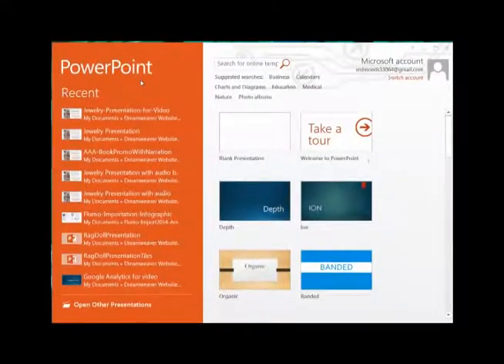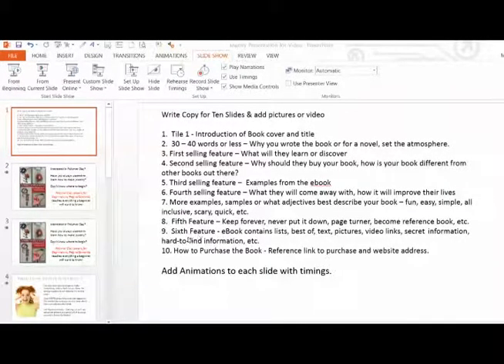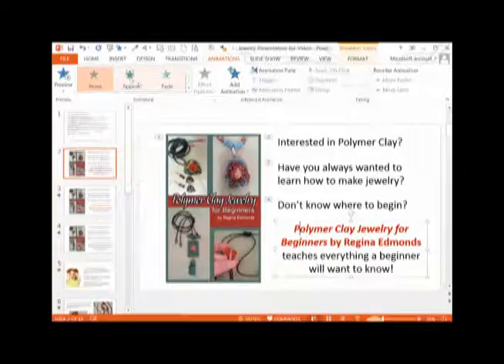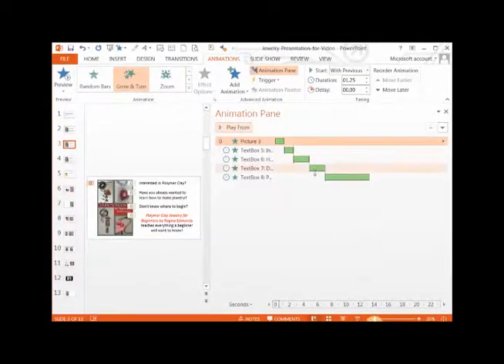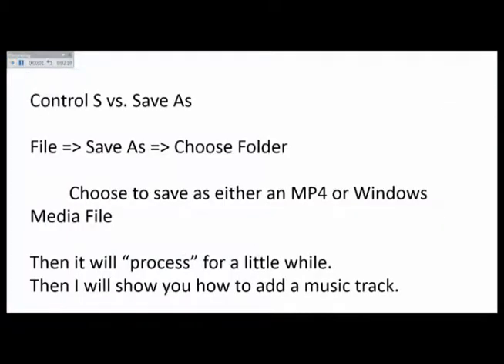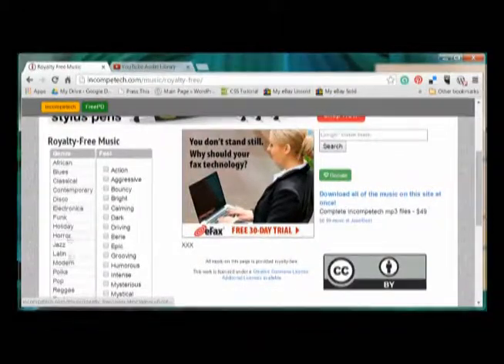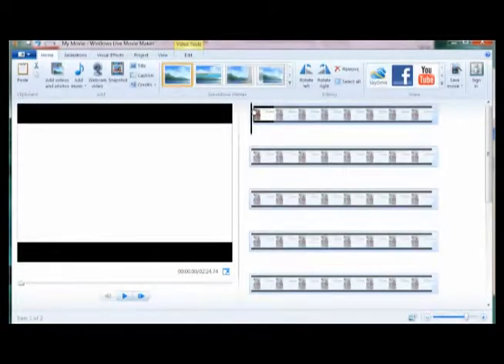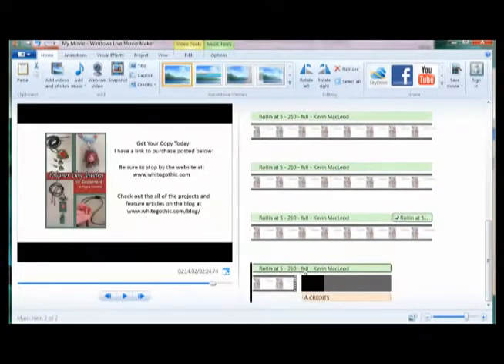How to make a Book Promotion Video using PowerPoint and Windows Movie Maker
This video is geared to newbies to PowerPoint and Windows Media.  This will demonstrate how to make a book promo on a shoestring.  Make 10 tiles with sales features, add animations, add narration, add background music and save for upload to YouTube or your website.

ADDITIONAL AUTHOR LINKS:
Pre-writing strategy session: